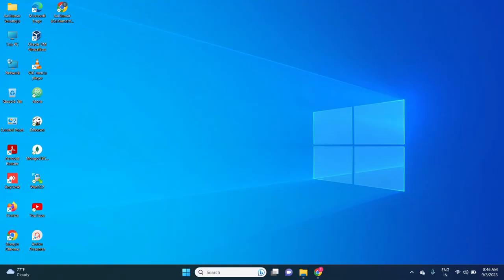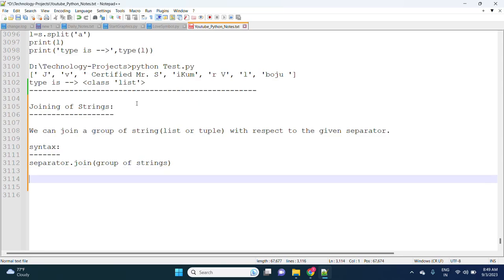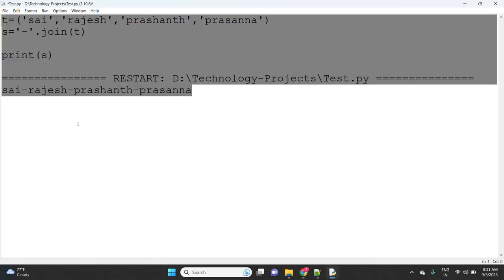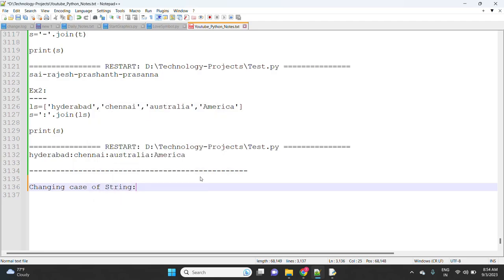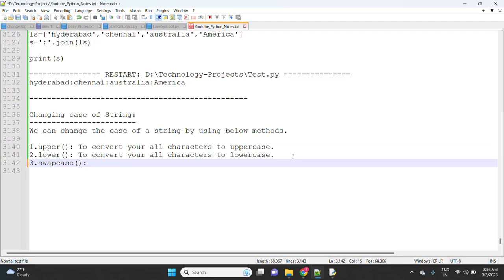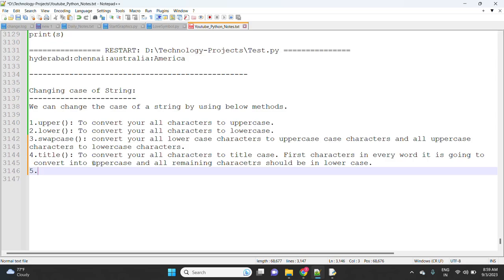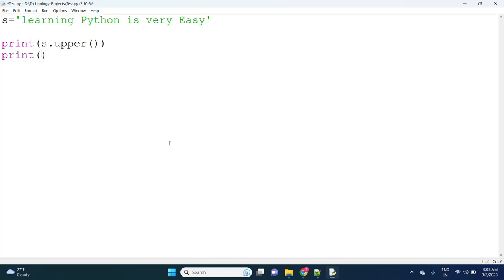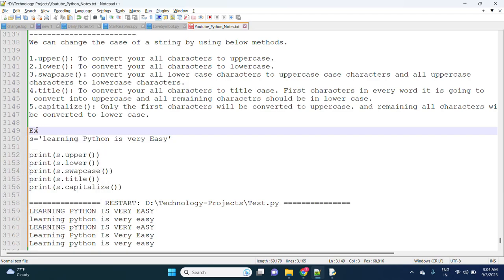41.Mastering Strings in Python Part-10 | Beginner's Guide to Strings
Welcome to today's Python programming session! 🚀

In this video, we dive deep into the world of Strings in Python. Learn what strings are, how to work with them, and the magic of multiline strings. Whether you're a beginner or brushing up on your Python skills, this video has you covered.

📌 Topics Covered:
✔️Joining of  Strings
✔️ Changing case of  Strings